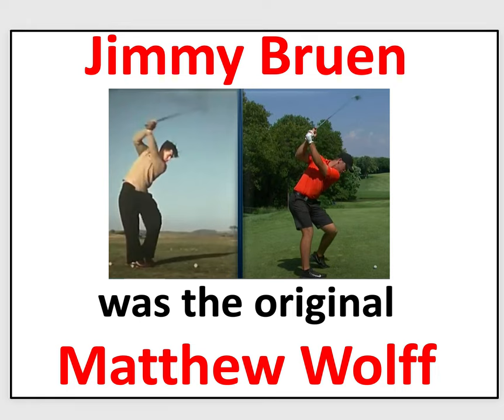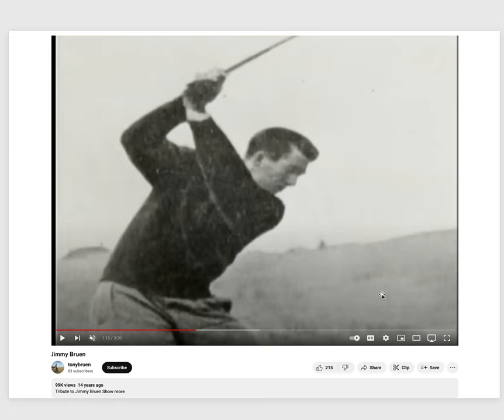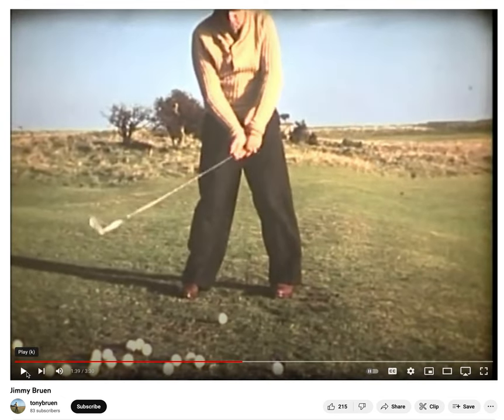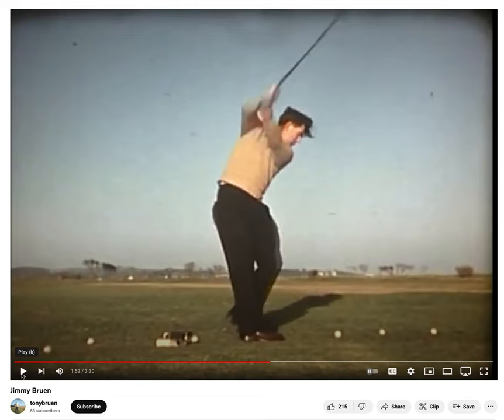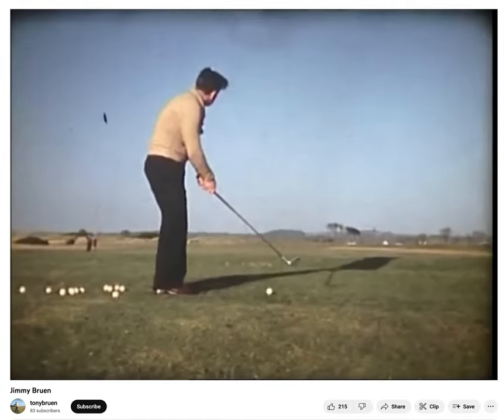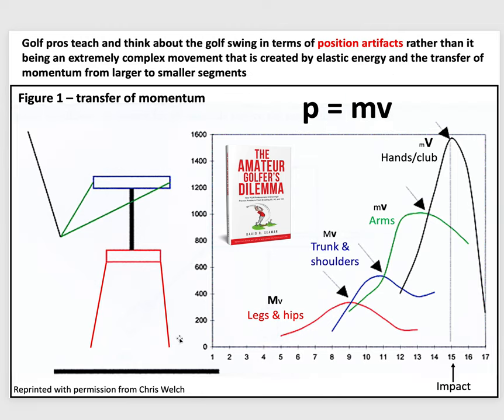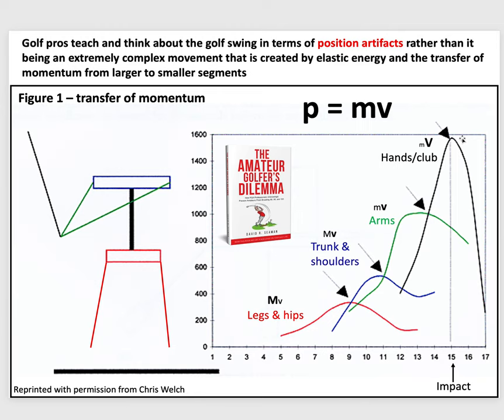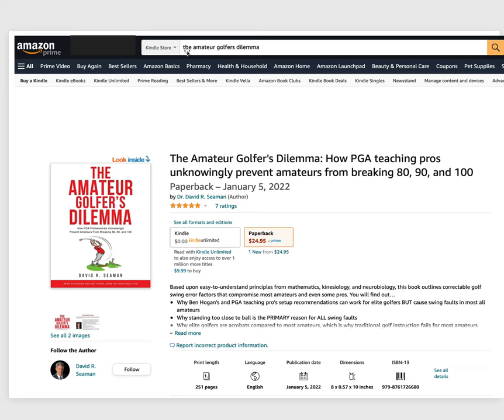Jimmy Bruen was the original Matthew Wolff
After watching the great move of Jimmy Bruen, I explain how power generation in the golf swing works, no matter how your swing grossly looks to the eye, be it Bruen and Wolff or Faldo or Nicklaus or Hogan.

You can also go directly to Amazon and search for The Amateur Golfer's Dilemma.